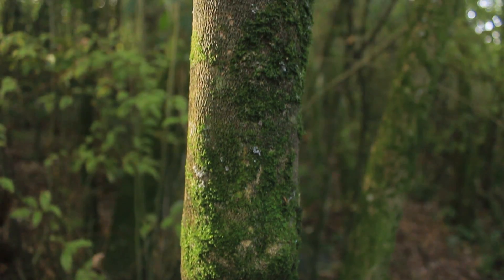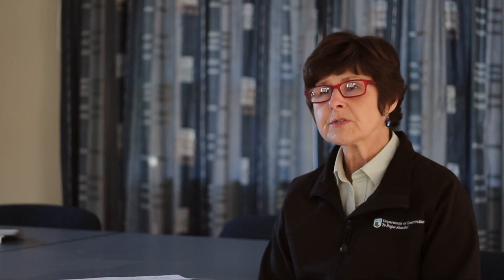Talbot Forest: The Gem of Geraldine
Directed by: Max Paterson
Category: Small is beautiful
"Once extended from the foothills to the plains, now just a small pocket of paradise, in the town of Geraldine. Talbot forest; a retreat, a sanctuary, a pure gem."